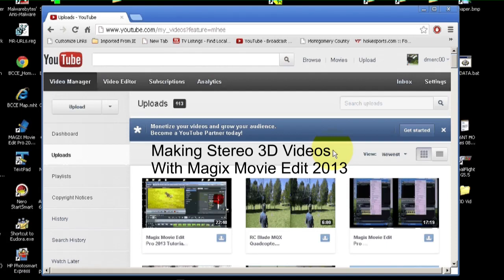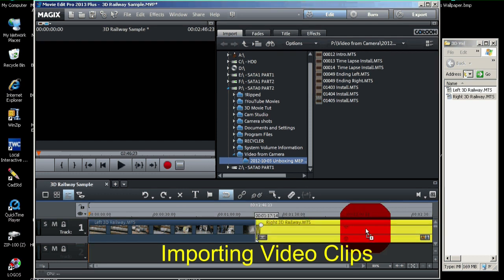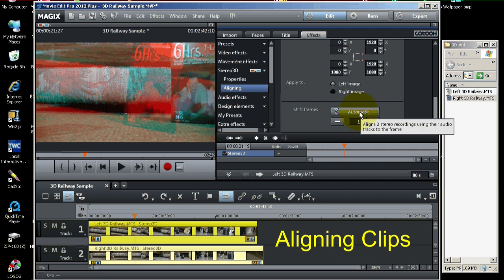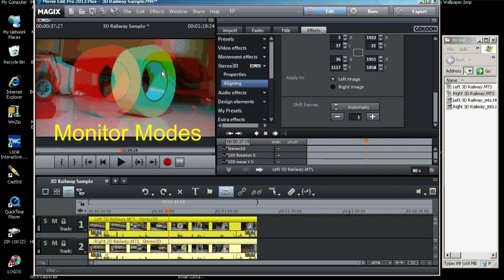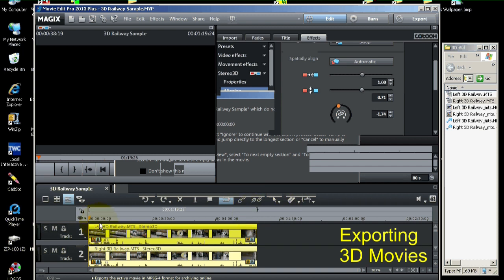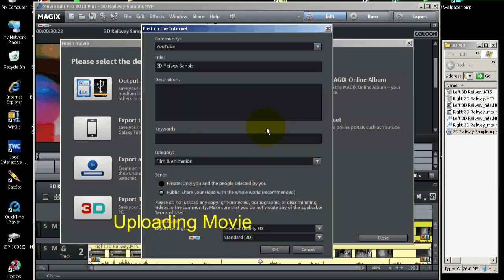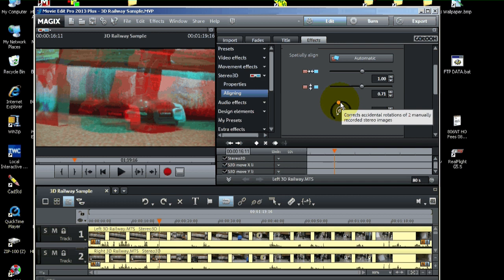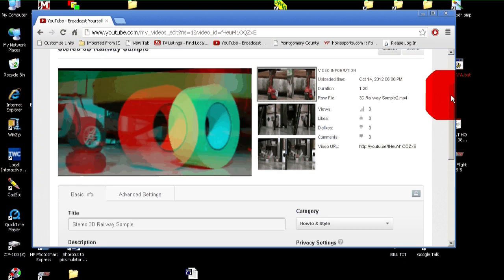Magix Movie Edit Pro 2013 Making Stereo 3d Movies for YouTube or WWW Tutorial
3D Movie Making in just a few easy steps with Magix 2013 using two video cameras or one stereo 3D camera. Your choice. Also shows two ways to upload videos to YouTube.